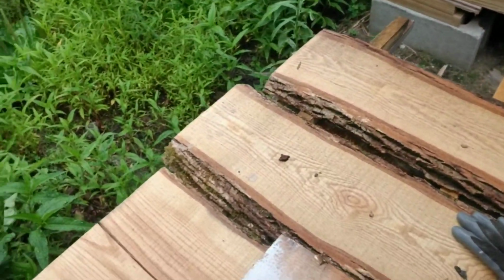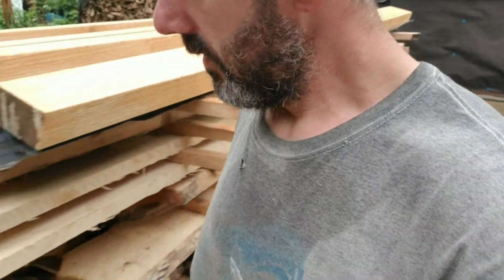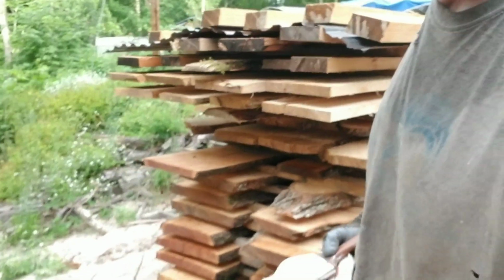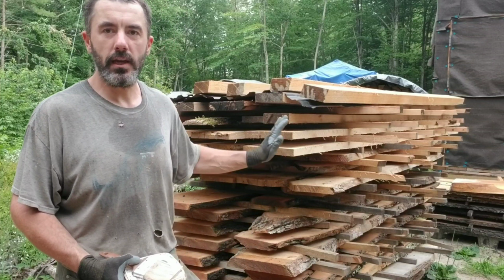End Grain Sealer - Is It Worth It? (Anchorseal 2)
I learned the hard way over time that applying end grain sealer is important when running a sawmill.